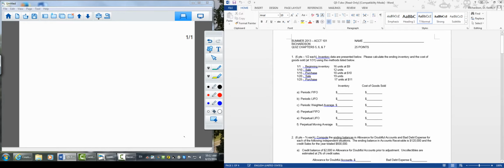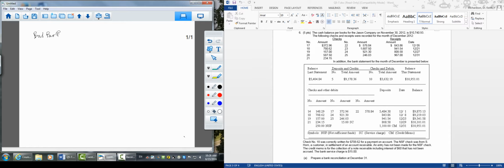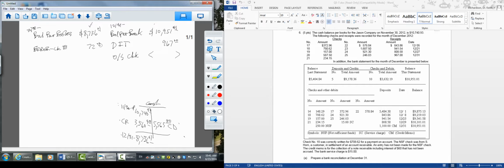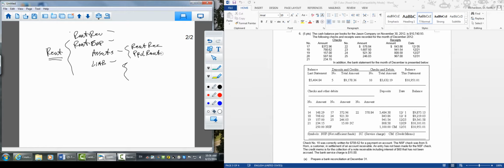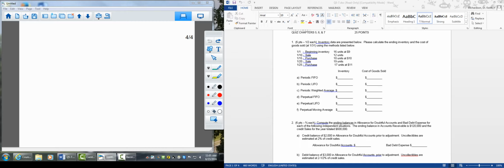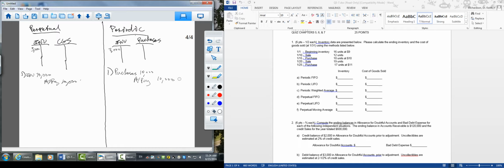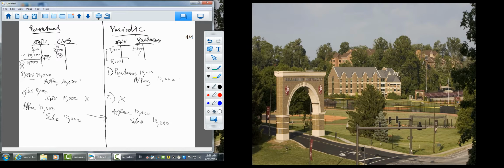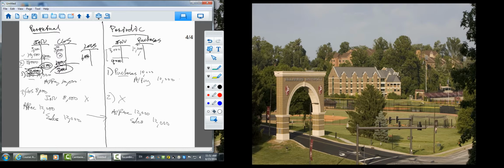Acct 101 Bank Recon & Inv 6 23 16